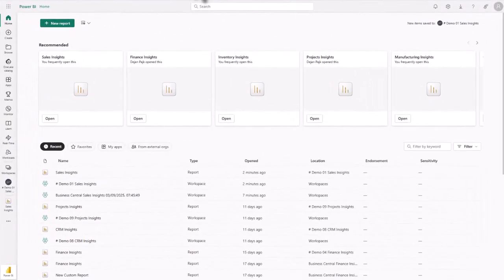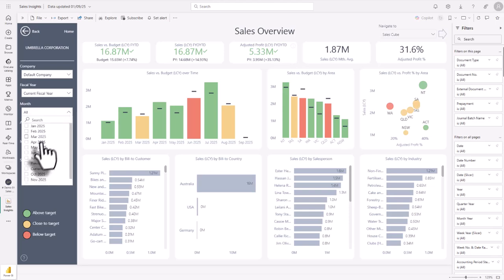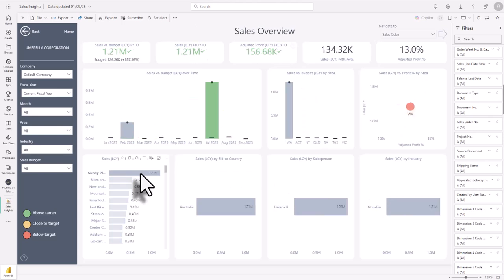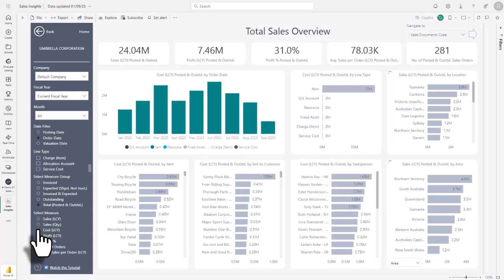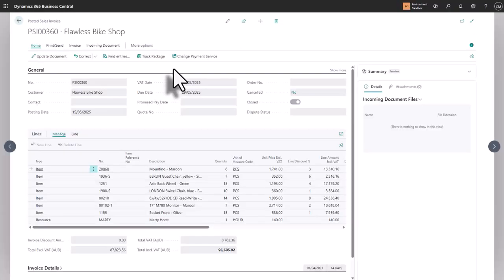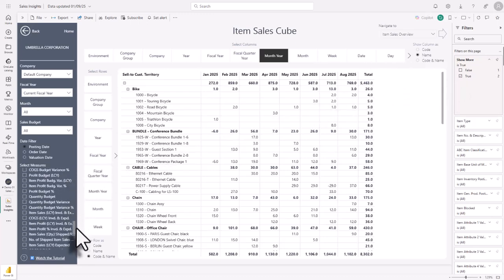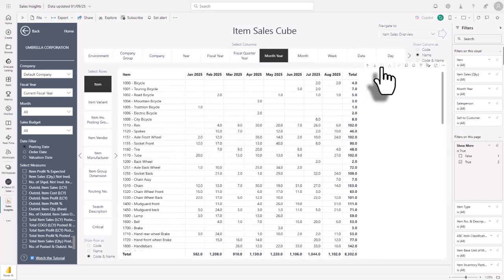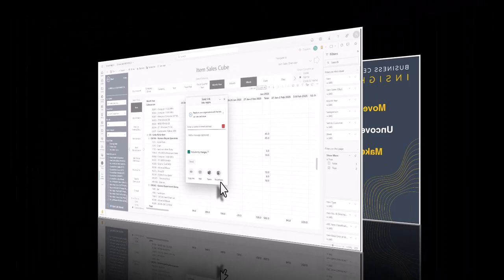Power BI Basics Tutorial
Power BI Basics for Microsoft Dynamics 365 Business Central | Getting Started with Business Central Insights

New to Power BI or Business Central Insights?

This tutorial will help you get started with Microsoft Dynamics 365 Business Central reporting by showing you how to navigate reports, filter data, drill into transactions and customise dashboards using Power BI. Learn how to move beyond static reports and start exploring live Business Central data with interactive visuals, configurable cubes and powerful analysis tools.

Whether you're a finance user, operations manager, sales manager or Business Central consultant, this guide will help you get more value from your Business Central reporting from day one.

In this video you'll learn how to:

✅ Navigate Business Central Insights reports in Power BI
✅ Use slicers and filters to analyse your data
✅ Apply cross-filtering between report visuals
✅ Drill down through dates, hierarchies and transactions
✅ Use Drill Through to investigate underlying Business Central records
✅ Configure Cubes to analyse data your way
✅ Save personalised report bookmarks
✅ Export reports to Excel, PowerPoint and PDF

Business Central Insights includes hundreds of ready-made Power BI reports, but understanding how to navigate and interact with them is what unlocks their full value.

In this tutorial you'll see how to:

Navigate report menus and dashboards
Filter by dimensions, companies and date ranges
Compare different measures and KPIs
Switch between sales, costs and profit analysis
Explore configurable Cube reports
Create personalised report layouts
Drill directly into Business Central ledger entries
Export and share reports with colleagues

These interactive features help you answer business questions in seconds instead of manually building reports.

This tutorial is ideal for:

Finance Teams
Sales Managers
Operations Managers
Inventory Managers
Business Analysts
Anyone new to Business Central Insights

How do I use Power BI with Business Central?

Business Central Insights provides ready-made Power BI reports connected directly to your Business Central data. This tutorial demonstrates how to navigate reports, filter information, drill into transactions and customise dashboards.

What is Drill Through in Power BI?

Drill Through allows you to right-click a value in a report and navigate directly to detailed Business Central transactions, helping you investigate the data behind every number.

What are Power BI Cubes?

Cube reports allow you to dynamically configure rows, columns, measures and hierarchies so you can analyse Business Central data from multiple perspectives without creating new reports.

Can I save my own report views?

Yes. Business Central Insights allows you to create personal bookmarks, save report configurations and export your analysis to Excel, PowerPoint or PDF for further sharing and collaboration.

💬 Have questions about Power BI or Business Central reporting?